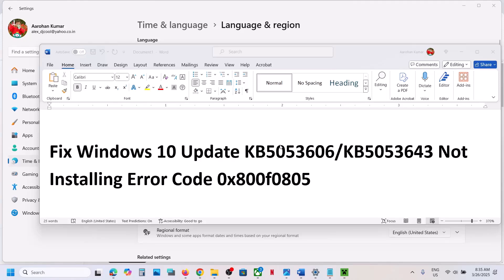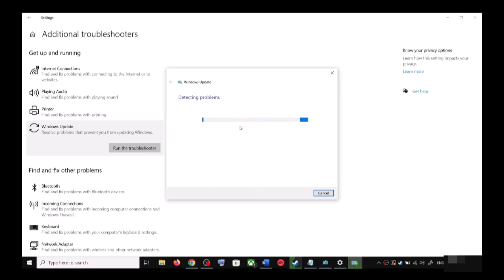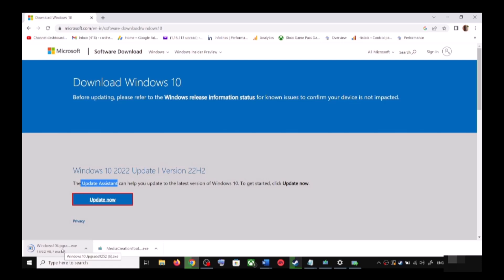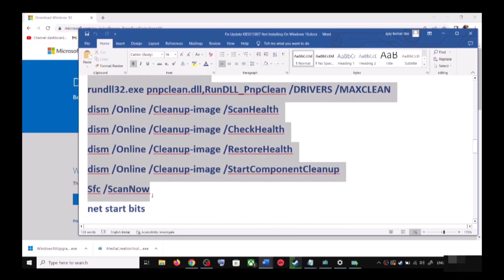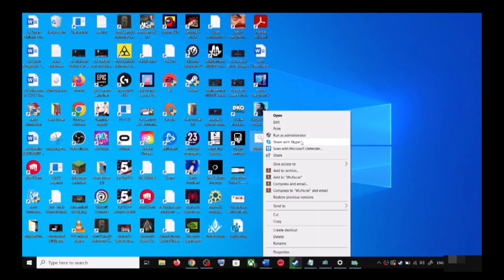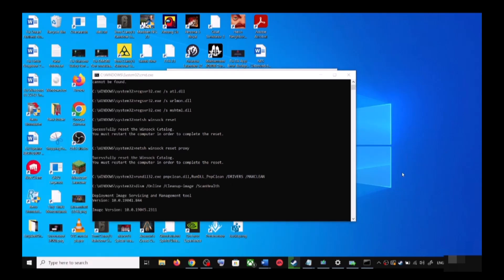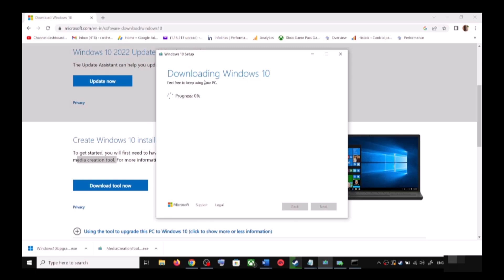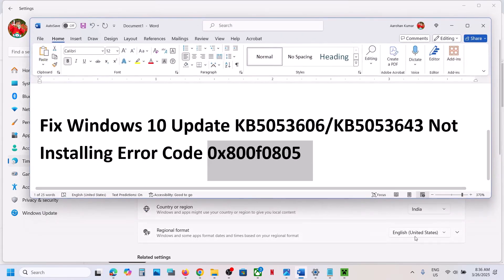Fix Windows 10 Update KB5053606/KB5053643 Not Installing Error Code 0x800f0805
Fix Error Code 0x800f0805 When Installing Windows 10 Update KB5053606/KB5053643, Fix Can't Install Update KB5053606/KB5053643 Error 0x800f0805